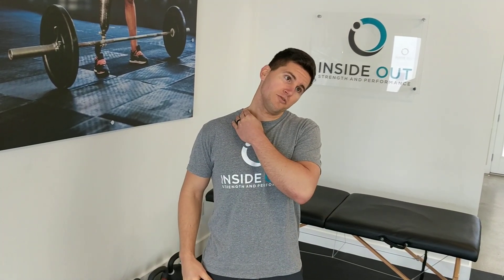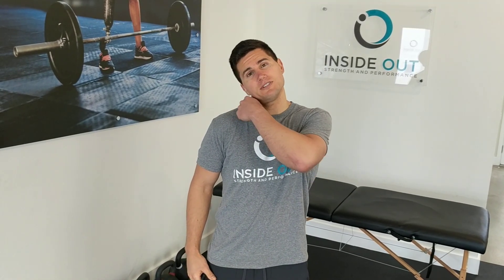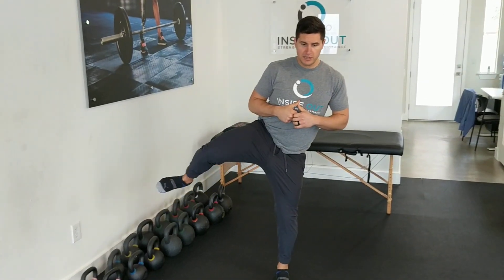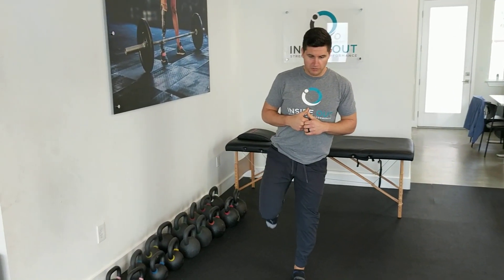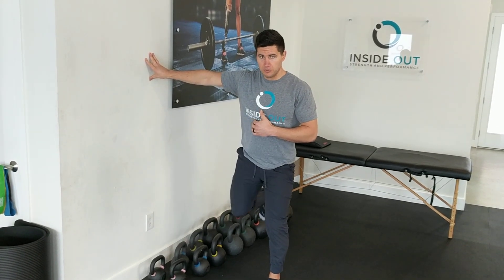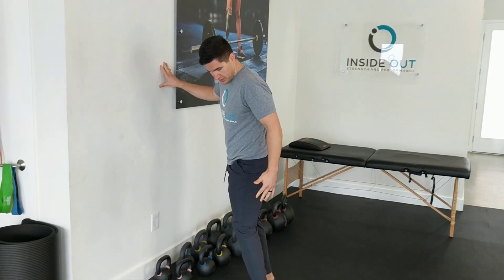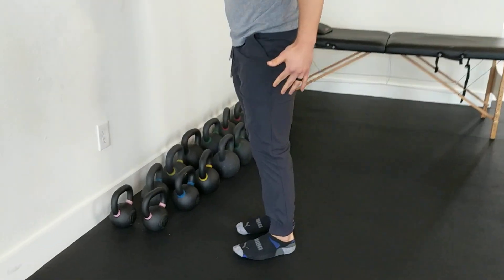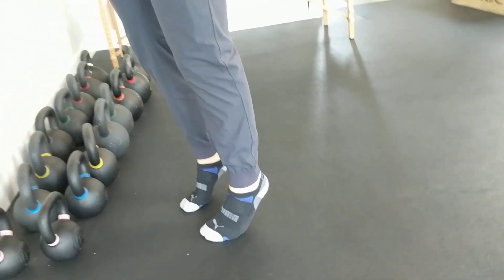30 Day Mobility Challenge - Joint Rotations